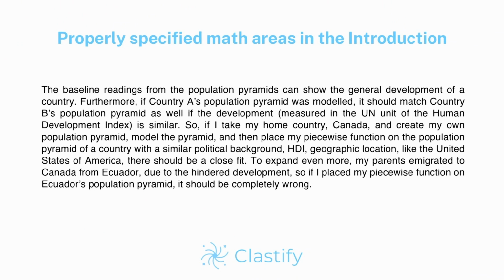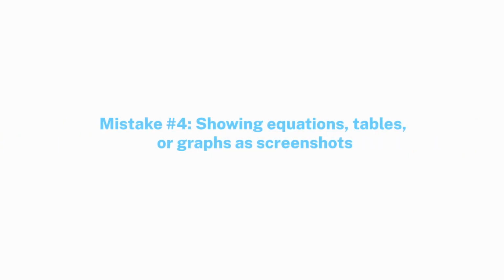Top 10 Math IA mistakes | Clastify Tutorials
Curious about the most common mistakes in your Math IA? 🎥📚

You'll learn how to avoid the Top 10 mistakes to ace your Math IA, all in a fun and easy chat. No big words, just the essentials to boost your Math coursework score to a 7! 🚀 We keep it light, simple, and straight to the point. So, hit play and let’s roll!

Quick Navigation:
Intro: 00:06
Lack of organization: 00:44
Equations not centered: 01:17
Math areas in Intro: 01:41
Using screenshots: 02:24
Reference to original aim: 03:02
Evaluation section: 03:23
Limited ideas: 03:49
Tools used: 04:09
Inaccurate results: 04:28
Outdated materials: 05:05
Outro: 05:25

Do you have any queries or want to share your Science IA experiences? 💬